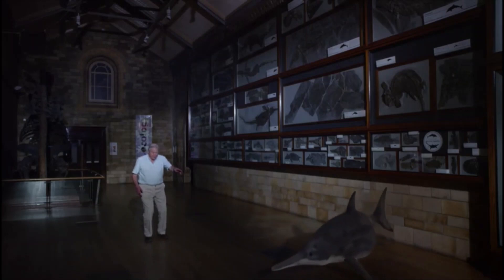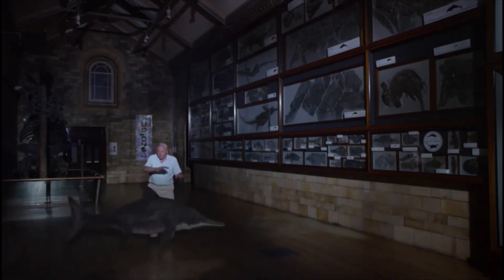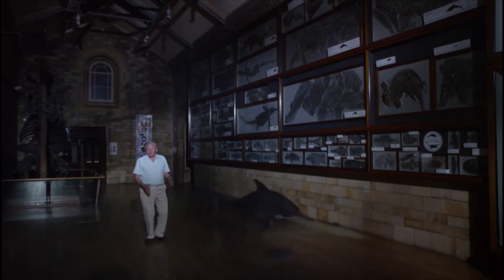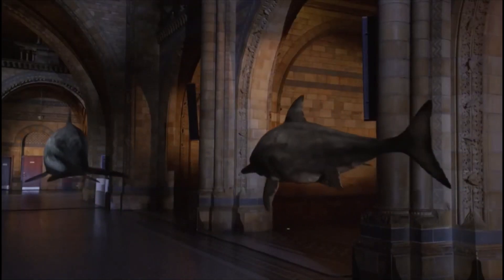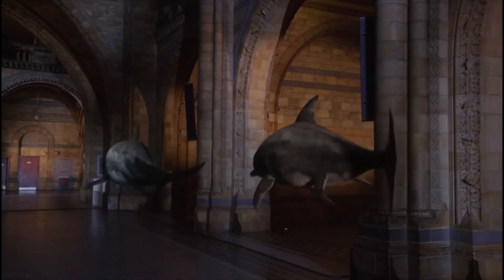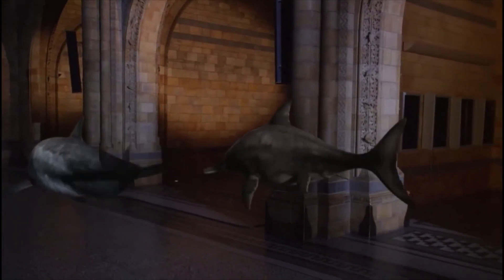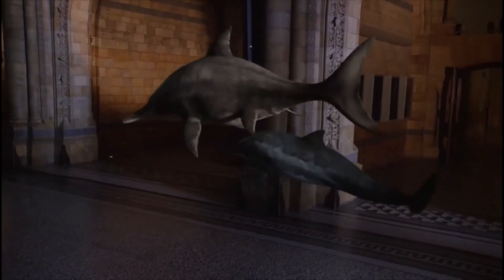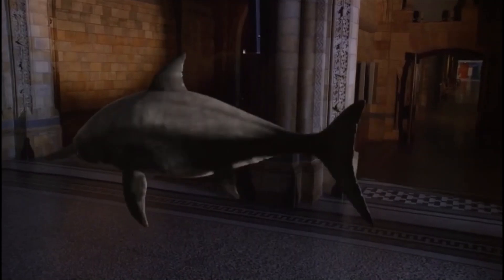Natural History Museum Alive [2014] - Ichthyosaurus Screen Time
tags: Ichthyosaurus. Dinosaur. Screen Time. All Scenes. Marine Reptiles.